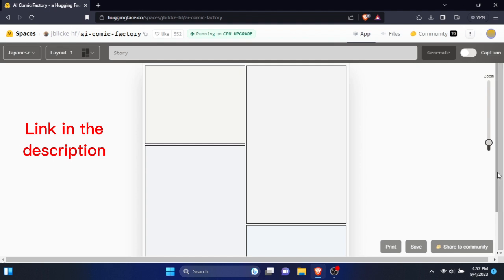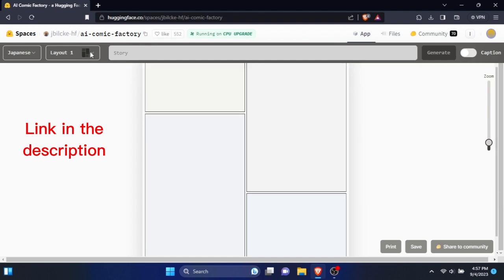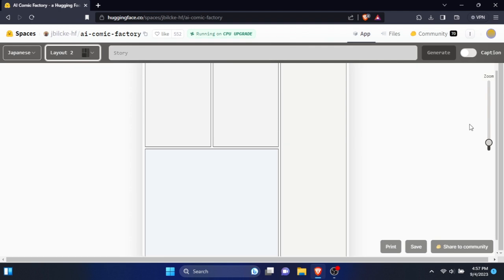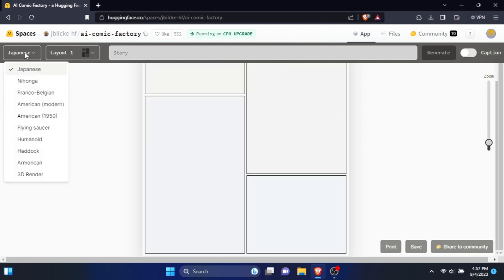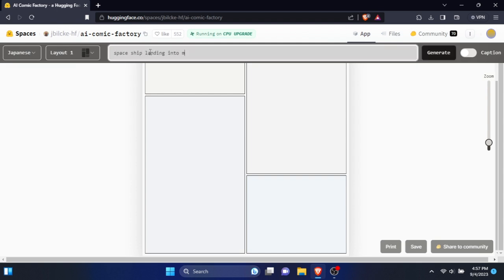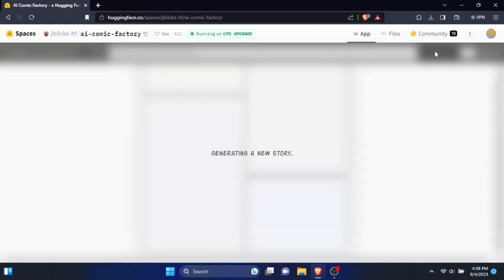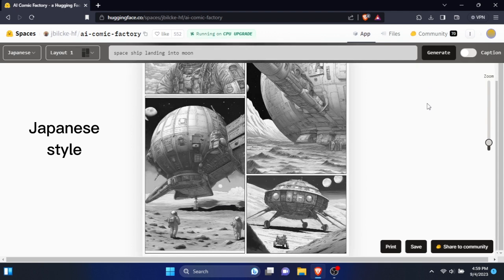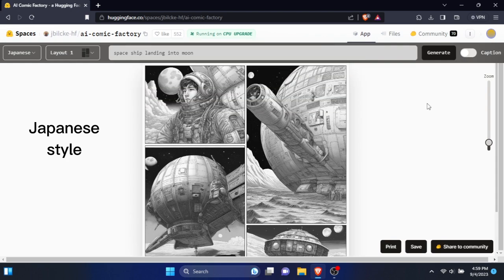How to make AI comic page in 1 click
How to make a comic using AI
How to make comic using midjourney
How to make easy comic using AI
AI comics
How to mke a comic book
How to make a beautiful comic
How to start making comics
AI made comic
AI writes a comic
Comic book made by AI
How to create a comic scene
Comic book
Manga made by AI
How to make manga using AI
How to make a Manga